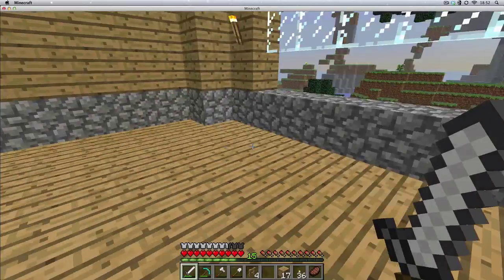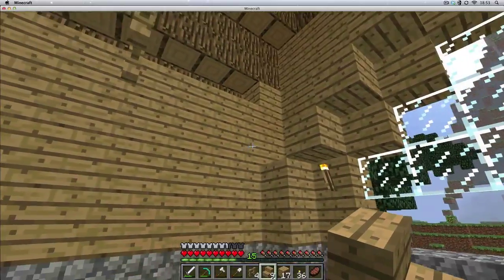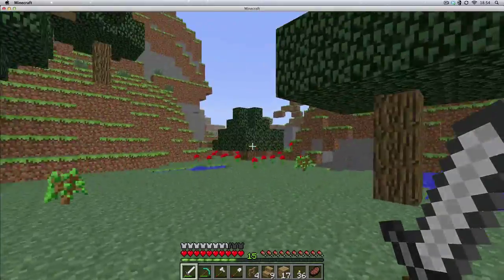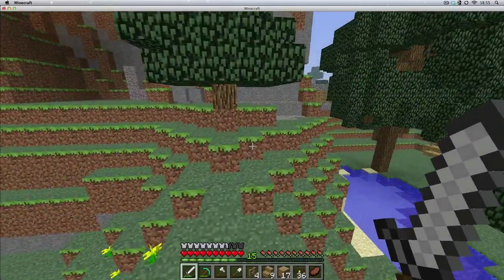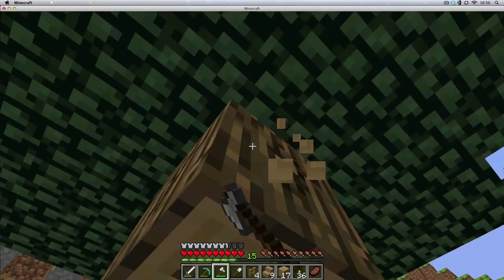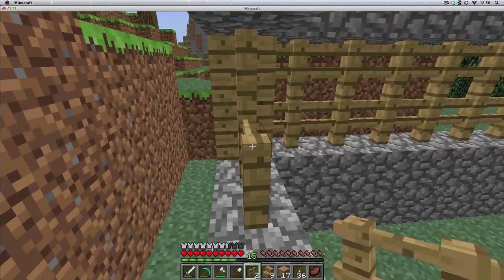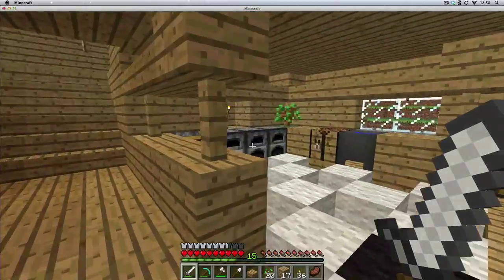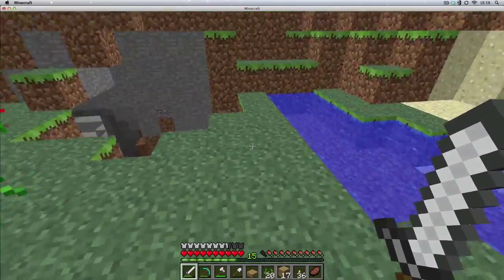Lets Play: Minecraft E19 - Farming, Digging & Chopping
Back to the Adventures with Elliot in the world of Minecraft.
In this episode its just abit of everything.

Please Like its really appreciated.